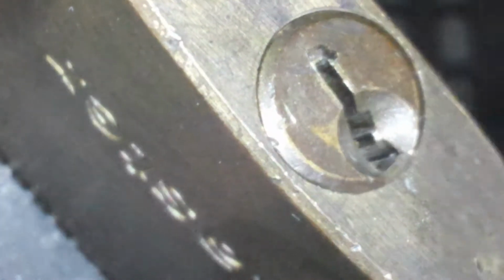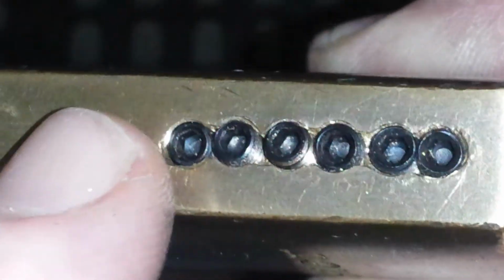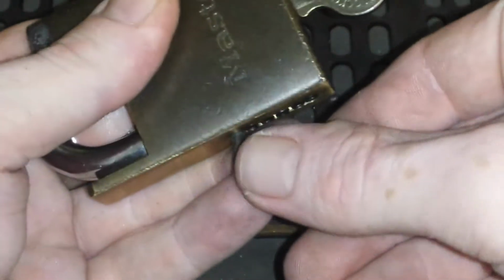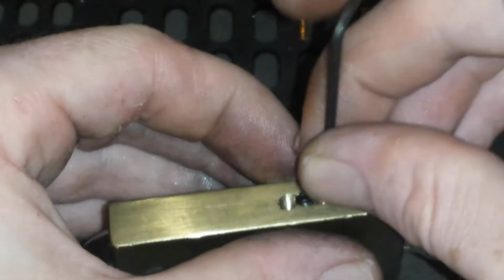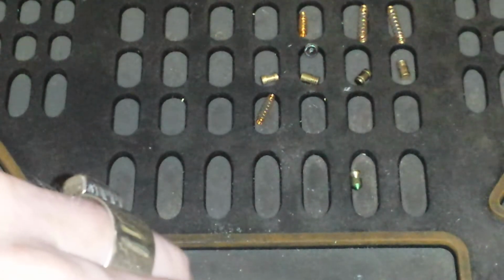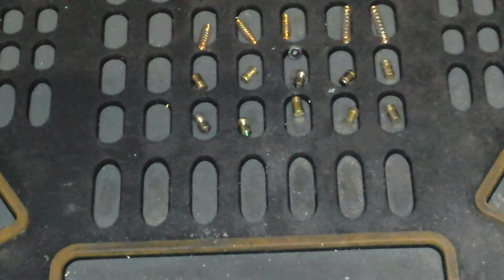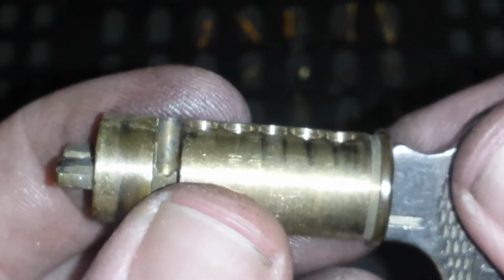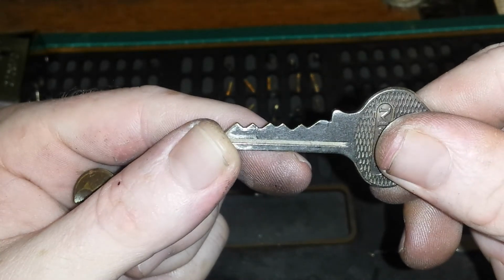Master 5 pin challenge Padlock - Opened and gutted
Master 5 pin challenge lock very sloppy lock and easy to open, I found light tension worked best.  I had opened this lock several times previously and also many failed attempts.

Plug was threaded and I constantly and incorrectly refer to it as the "barrel" Bible was threaded only for the use of grub screws.

Apologies for the grainy parts of the video, I choose to blame auto focus.  Keep practicing! & Keep it Legal!